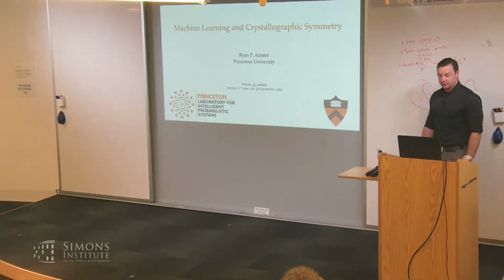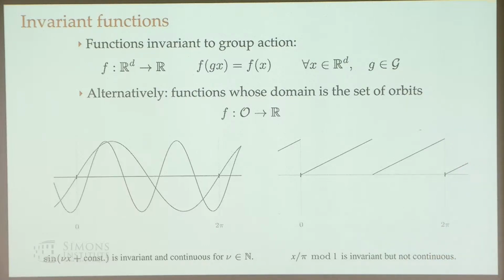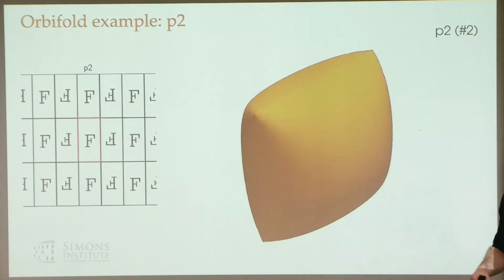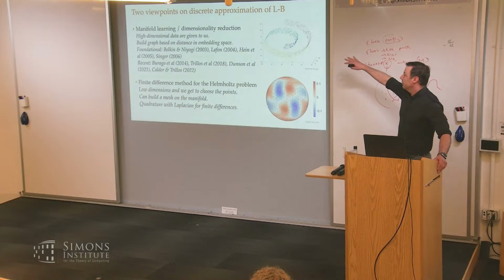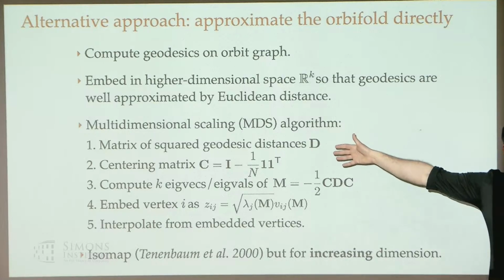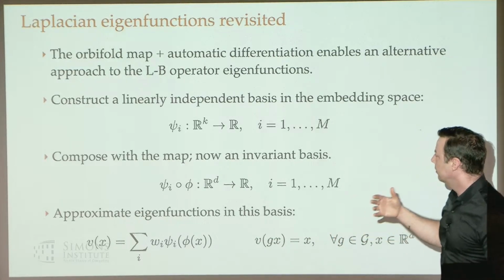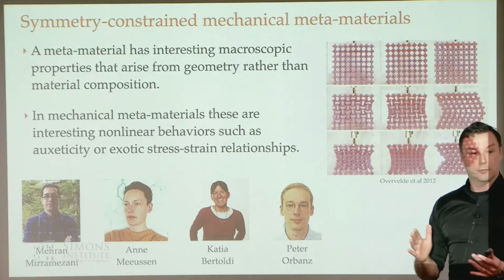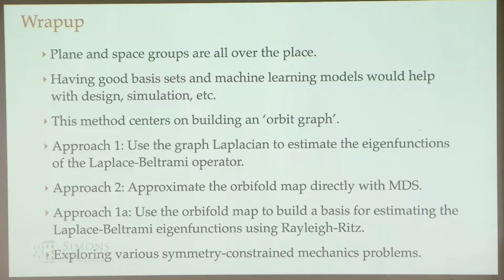Symmetries in Machine Learning for Materials Science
Ryan Adams (Princeton)
AI≡Science: Strengthening the Bond Between the Sciences and Artificial Intelligence

Many important materials and meta-materials are characterized by their periodic structure. Crystalline solids, for example, exhibit symmetries from one of the 230 crystallographic space groups, and cellular-solid meta-materials often have periodic pore geometries. As we develop machine learning models to explore the properties of these materials — and ideally discover new ones — it is advantageous to incorporate these symmetries. In this talk I will discuss new techniques we have developed to incorporate crystallographic group invariance into machine learning models in both linear and nonlinear representations. I will discuss how this can be incorporated into ansätze for solving the Schrödinger equation for crystalline solids, how they can improve generative modeling of materials, and how these symmetries provide generalizations of design spaces for cellular mechanical meta-materials.